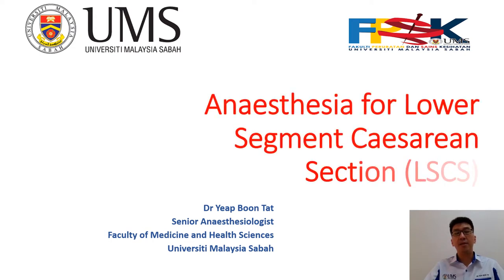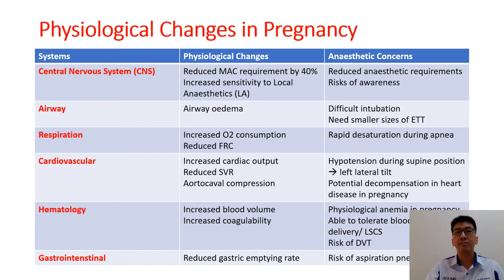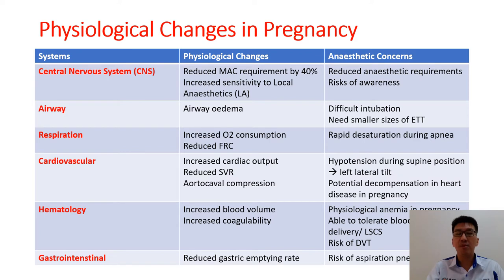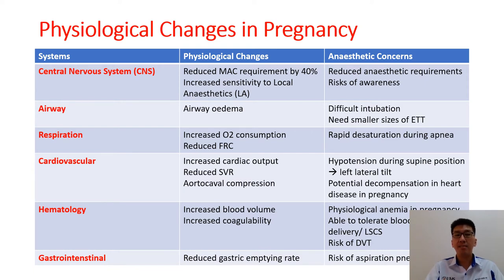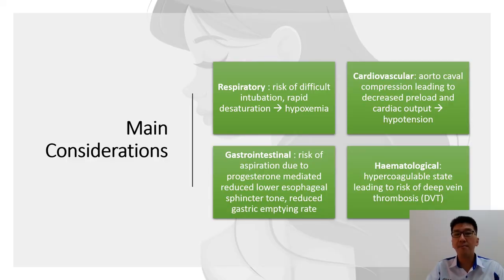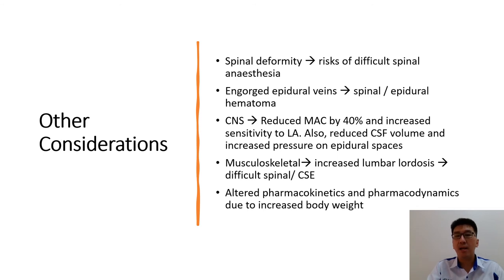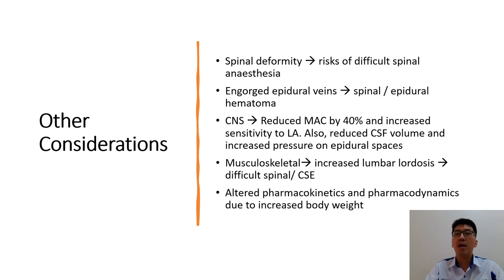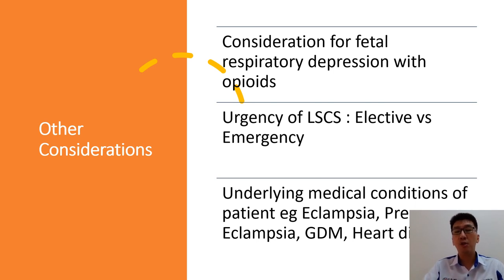Anaesthetic Concerns in Pregnancy & Its Brief Physiology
This is the first out of four lecture series regarding Obstetrics Anaesthesia.

In this Lecture 1, I am discussing regarding the brief physiology of pregnancy and its implication to anaesthesia. I had explained in details the physiological changes in pregnancy for cardiovascular, respiratory and hematological system. You may view these videos in my channel for more clarification.

I wish all of you an enjoyable session and will benefit from this tutorial!